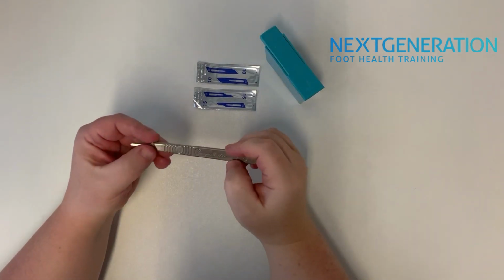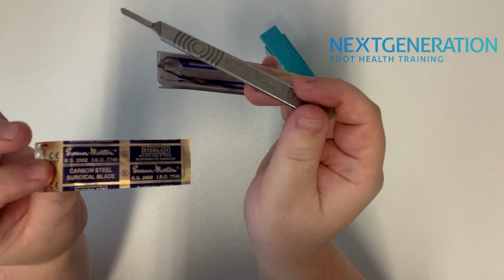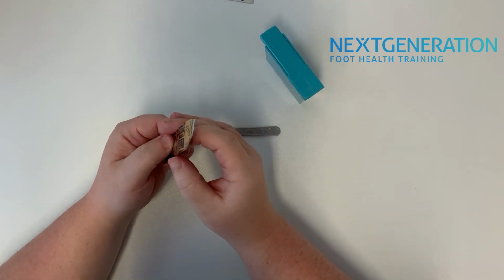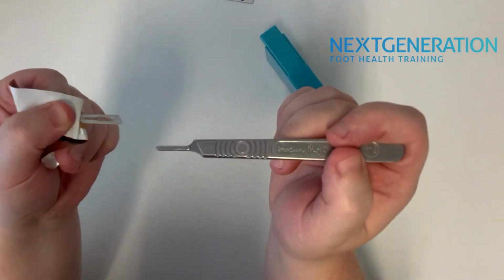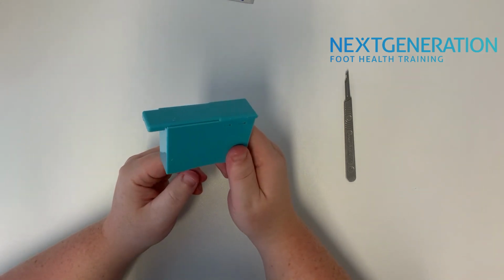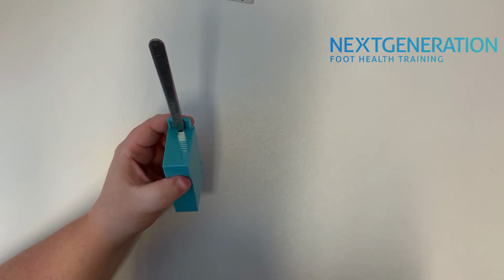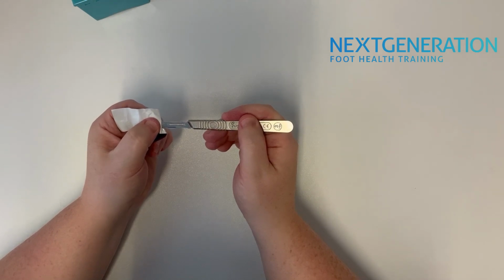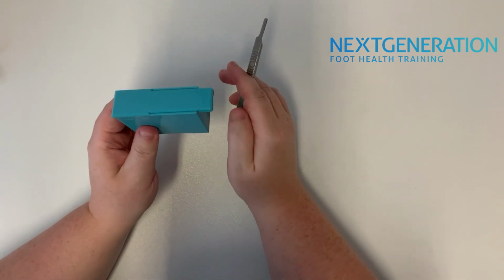Scalpel Handle Piece and Blade Introduction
Just a brief video with an introduction to the Swann Morten scalpel handle piece and how to safely put on blades and remove them with the use of a blade box.